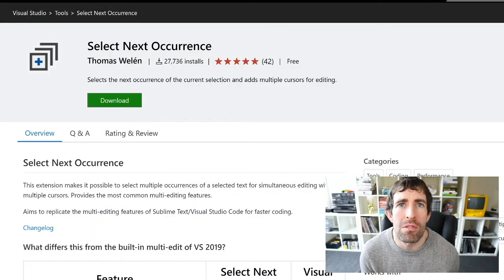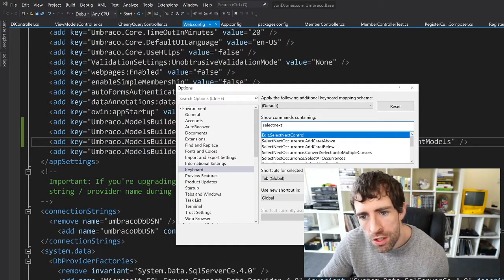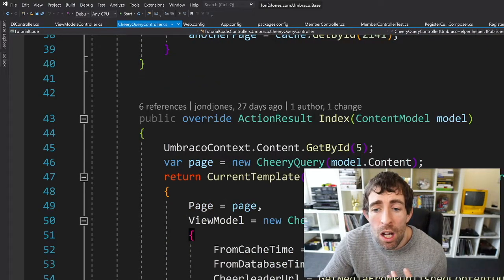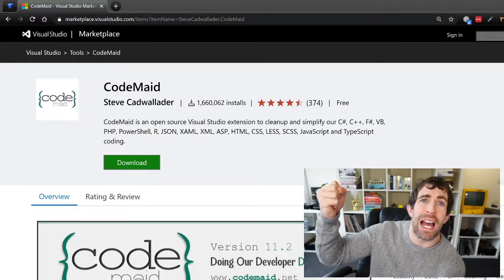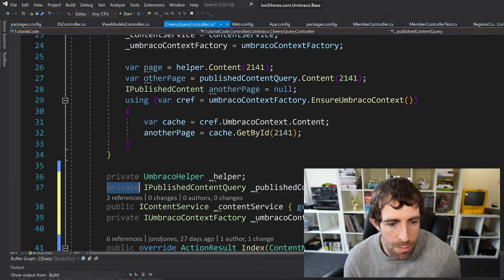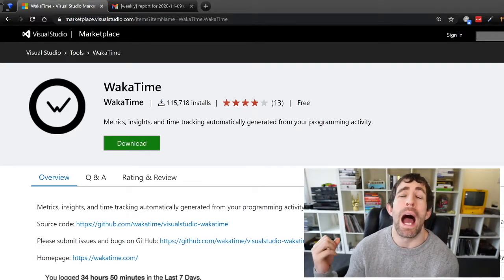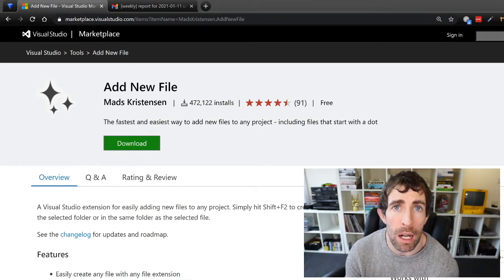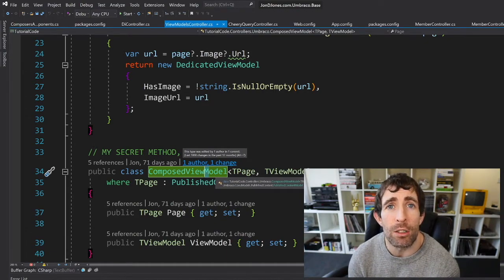10 Great Visual Studio Extensions For 2021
In this video learn 6 visual studio extensions that will boost your productivity!  In this video, you will learn all about extensions including CodeMaid, WakaTime, and Select Next Occurrence!